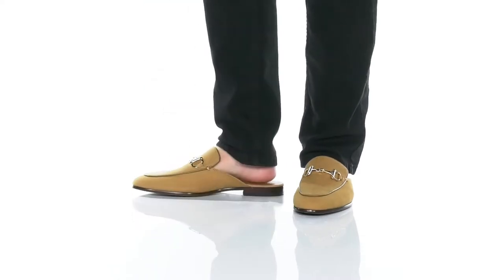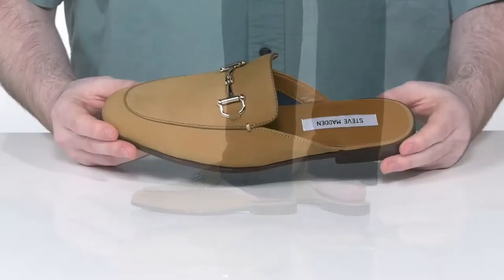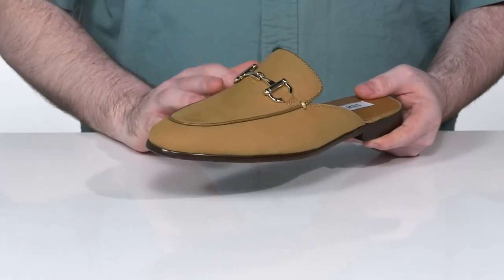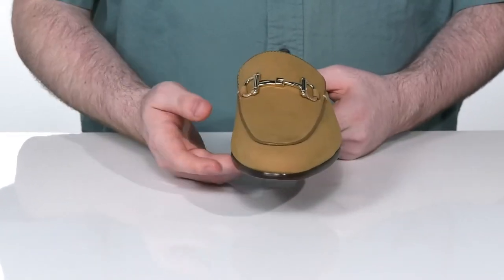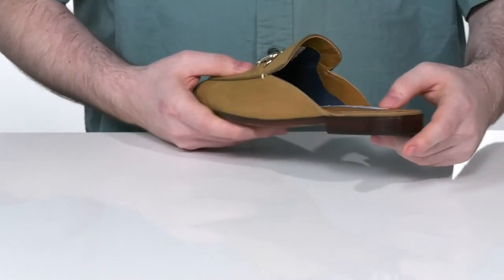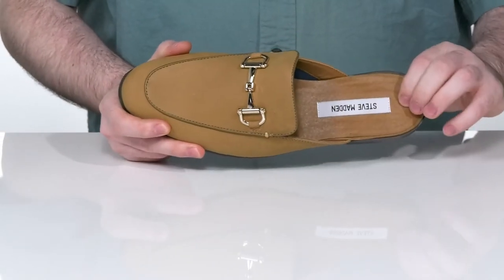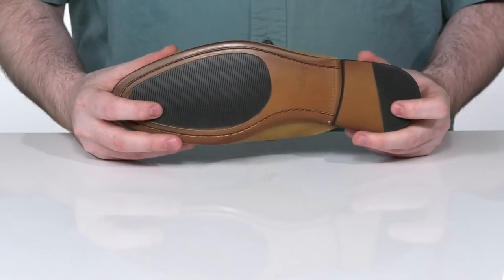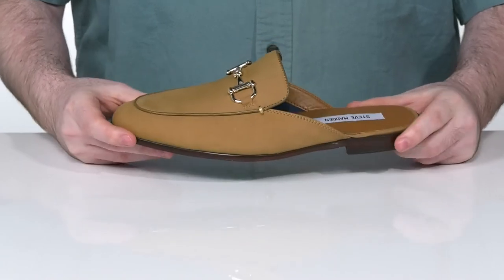Steve Madden Dazling SKU: 9198146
Day or night, the Steve Madden&reg; Dazling mule delivers distinguished flair.
Genuine leather upper with metal bit detail.
Slip-on with open back.
Round toe with apron stitching.
Man-made lining.
Quilted padded footbed.
Low heel.
Man-made sole.
Imported.